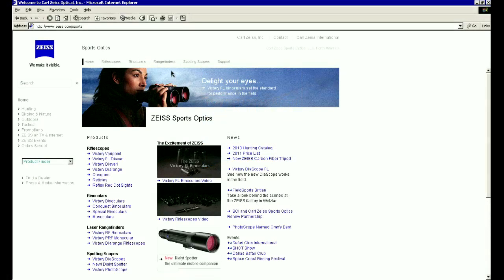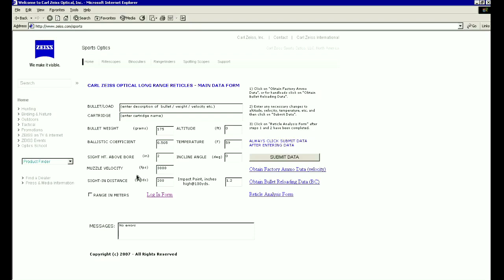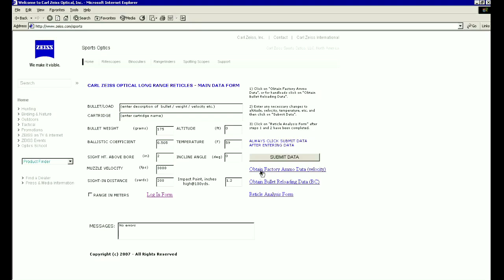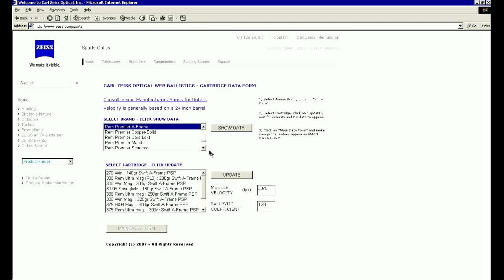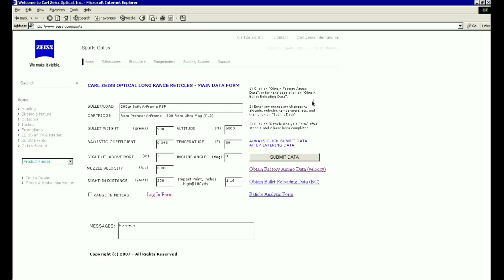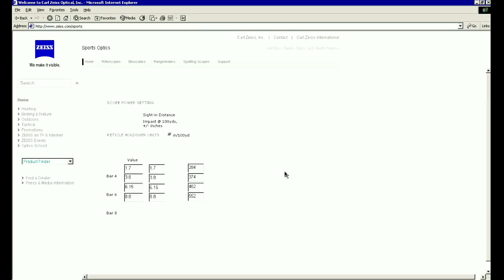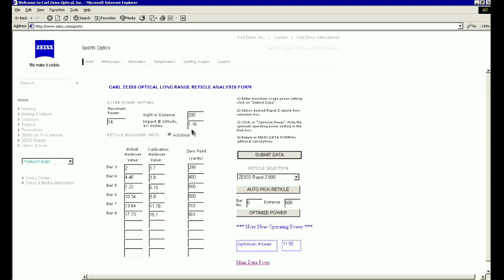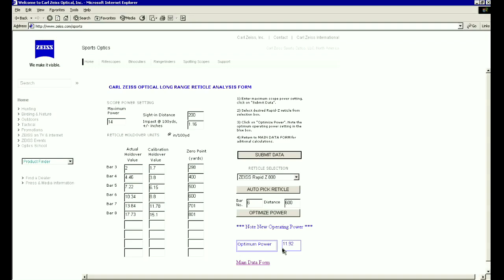Carl Zeiss Rapid-Z Calculator Tutorial Introduction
The Introduction to the Rapid-Z Calculator.